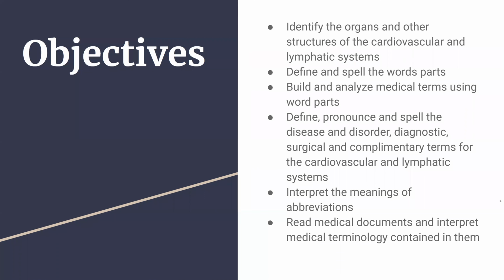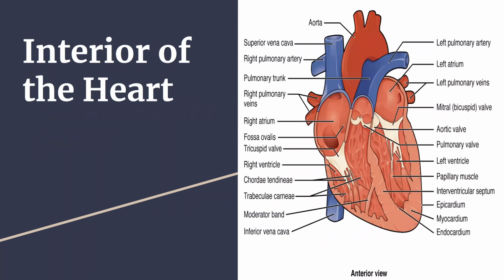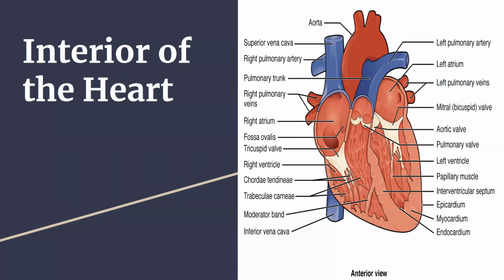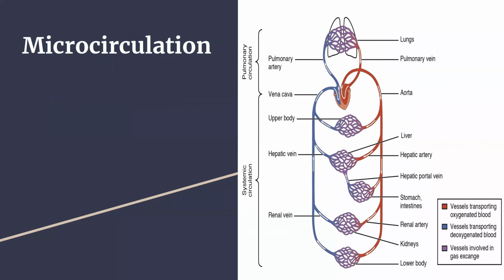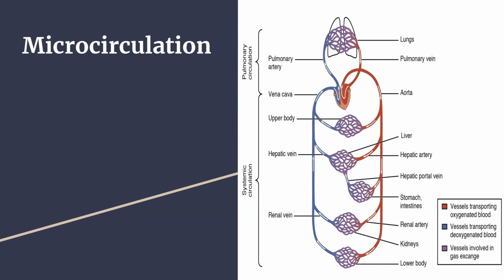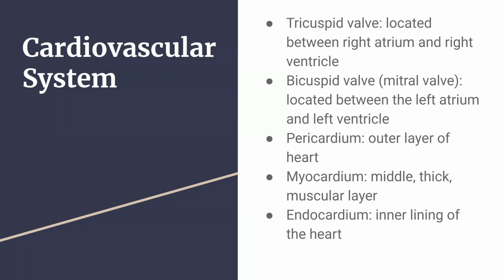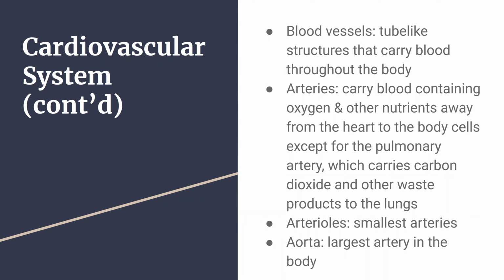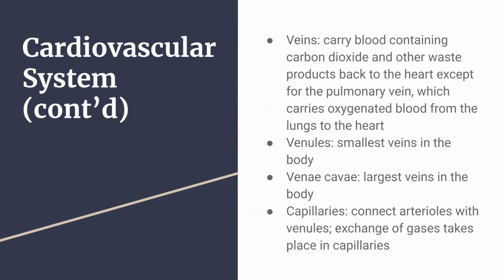MBC 102 Unit 5 Video Lecture